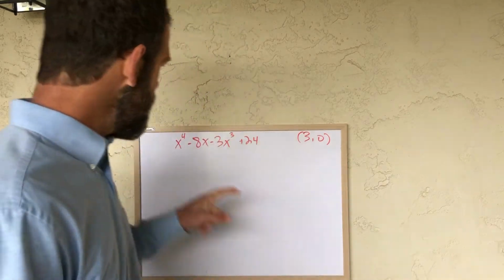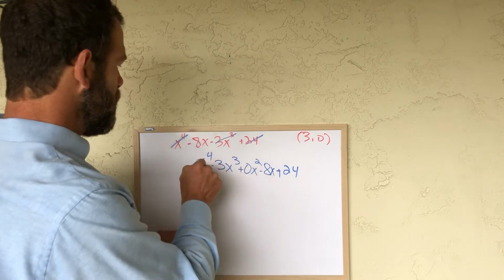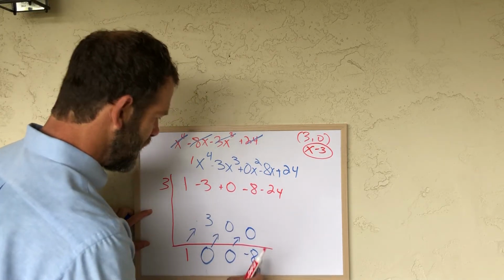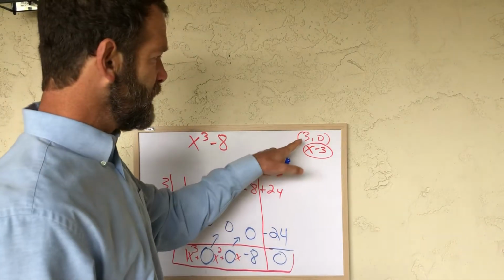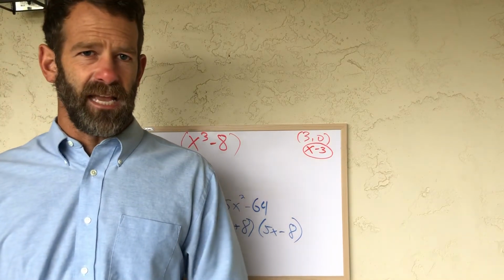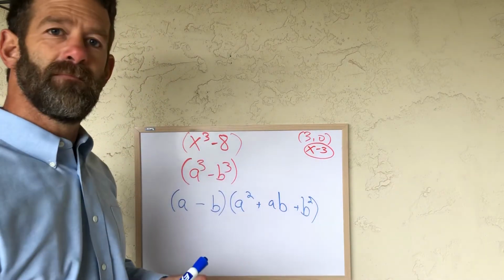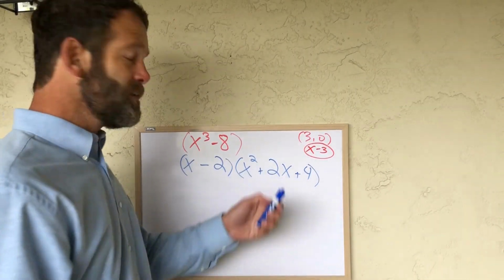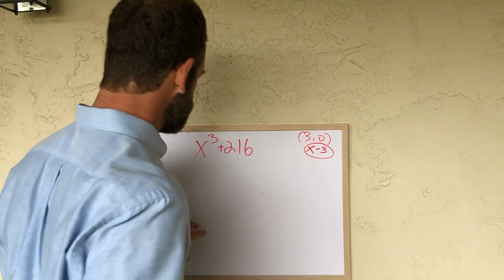IM3 September 1st PART 1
This is the first of two part videos today. You will be learning synthetic division and how it is used to find roots and factor polynomials. You will also be learning how to factor perfect cubes and finding roots to perfect cubes.